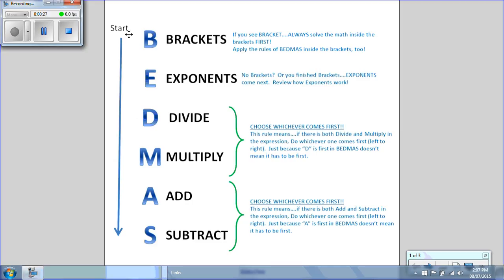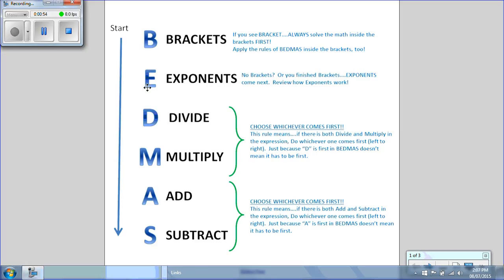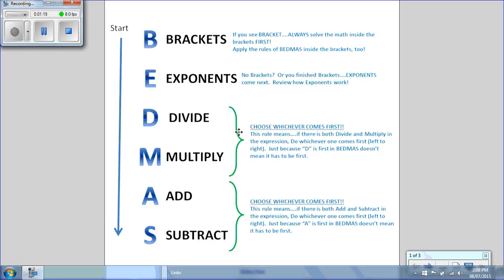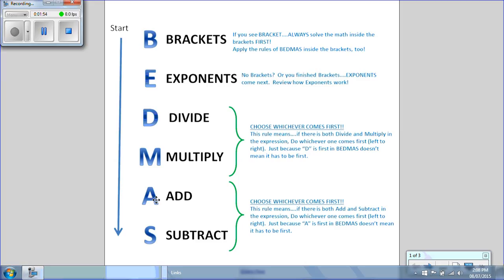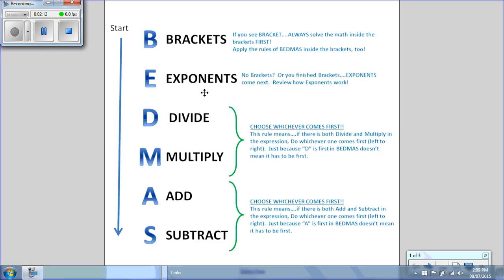BEDMAS - Explanation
This video describes what "BEDMAS" stands for and how to use it.